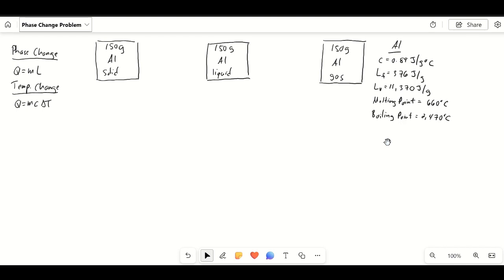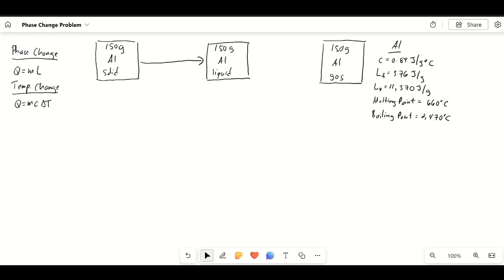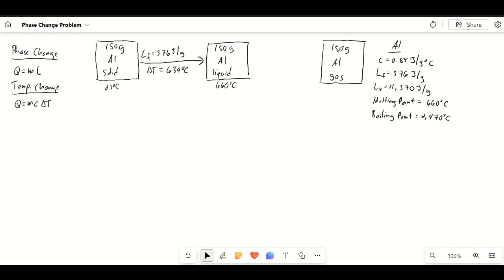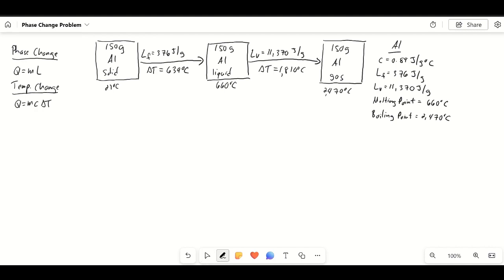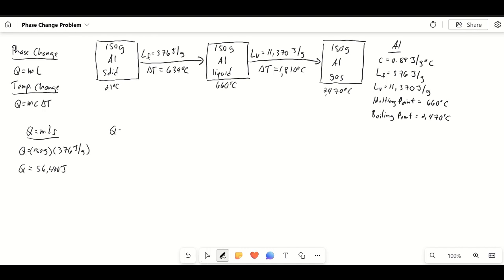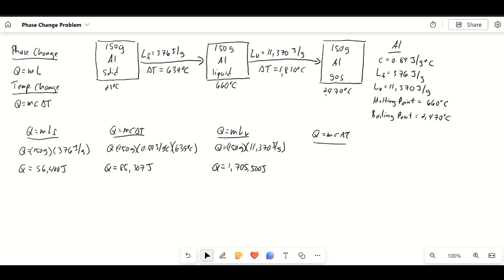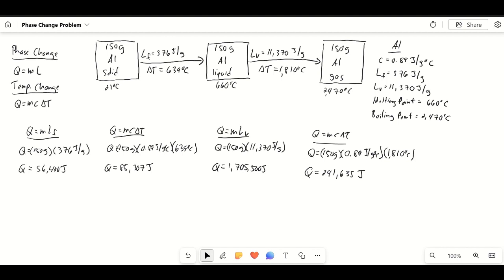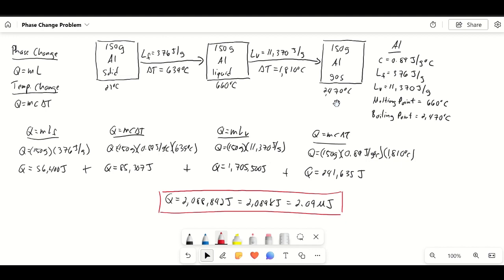Phase Change Problems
Here is how to solve phase change problems.  You will need two equations for these problems. Keep practicing. Hours of fun!